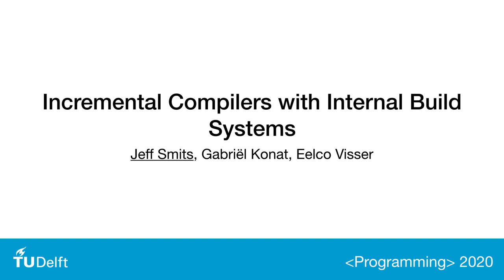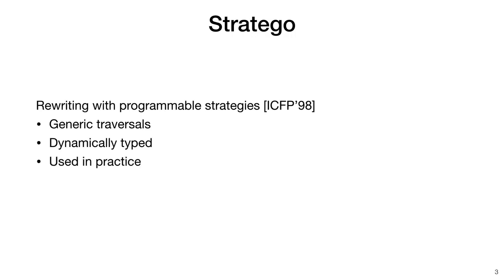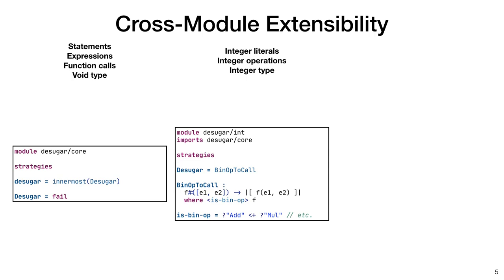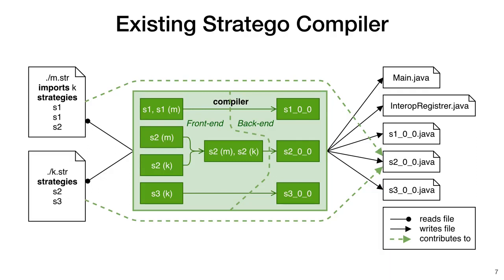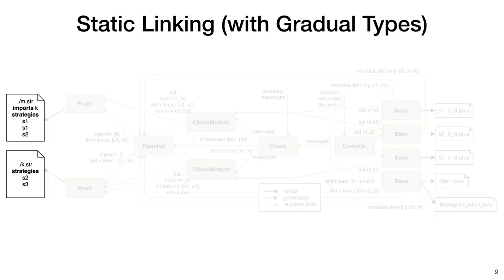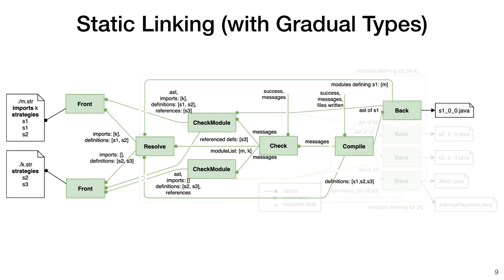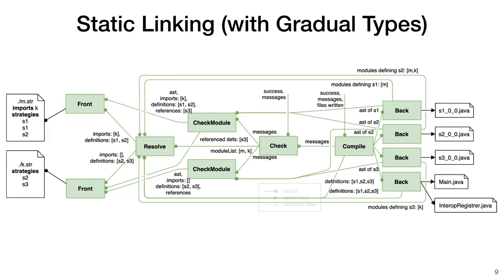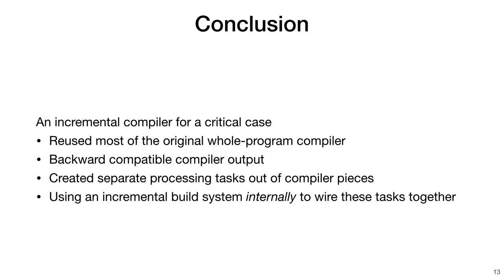‹Programming› 2021 - P15 - Incremental Compilers with Internal Build Systems